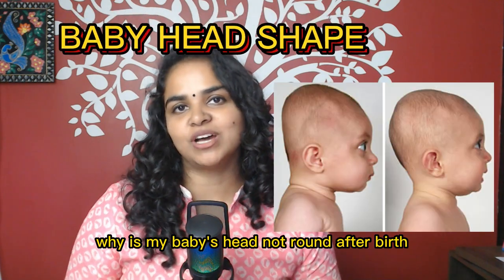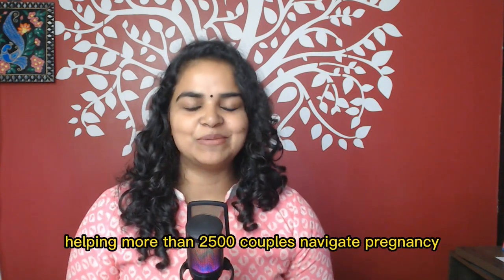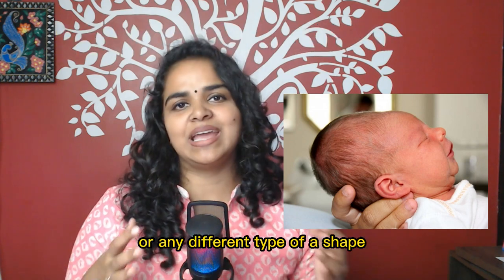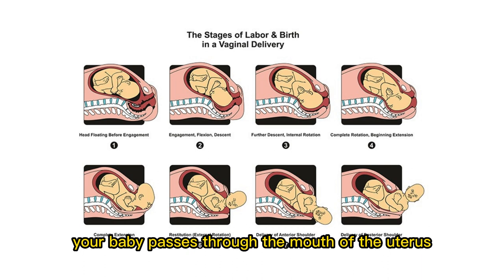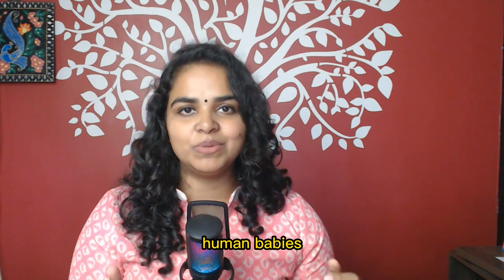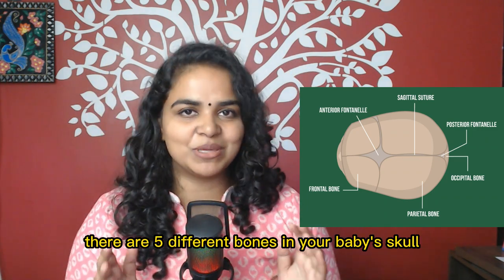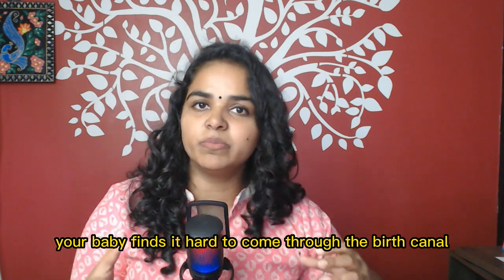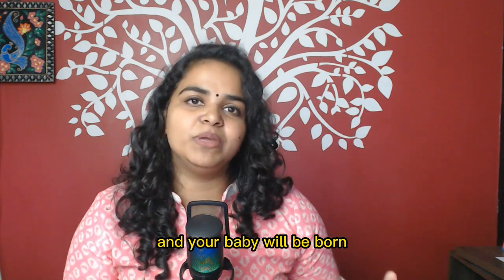Why is my baby's head shape not round | Flat head prevention tips | How to maintain baby head shape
Hi Friends,In todays video Ms.Saranya talks about “Why is my baby's head shape not round | Flat head prevention tips | How to maintain baby head shape”

Todays Video is “Why is my baby's head shape not round | Flat head prevention tips | How to maintain baby head shape”

Today’s Video Title - “Why is my baby's head shape not round | Flat head prevention tips | How to maintain baby head shape”

Title of the video – “Why is my baby's head shape not round | Flat head prevention tips | How to maintain baby head shape”

This channel is all about pregnancy, trying to conceive, baby care, infant care, care for pregnant mothers, care for postpartum mothers and any pregnancy related information’s. Thank you for all the support and KEEP SUPPORTING US.
Regards,Team Babypedia
Chapters:
0:00 Introduction
0:30 Why is baby head Uneven?
1:11 5 parts skull
2:47 How to prevent flat head

Online  Courses:
1.Join our weekly online webinar every Saturday by clicking the following

2.Are you trying to get pregnant? .Here is a course bundle “Holistic

Team Babypedia:

Ms.Saranya.C Founder of Babypedia, Certified Birth professional,  Lactation counsellor, Golden period educator.

Ms.Shweta.S Co-founder of Babypedia, Certified Birth professional.

Amazon store front to buy all the products